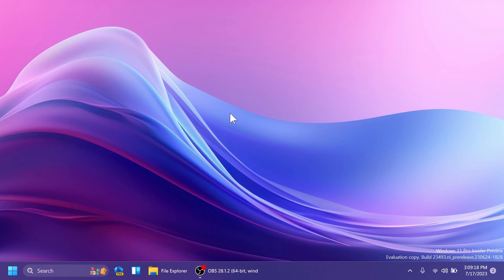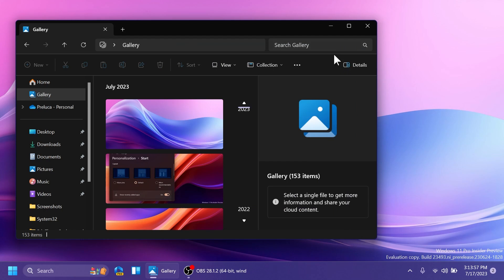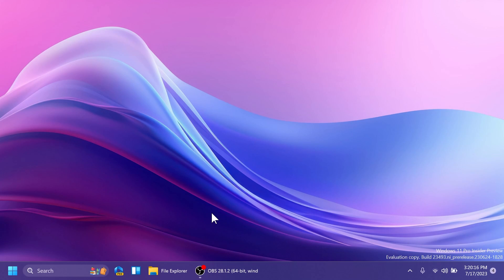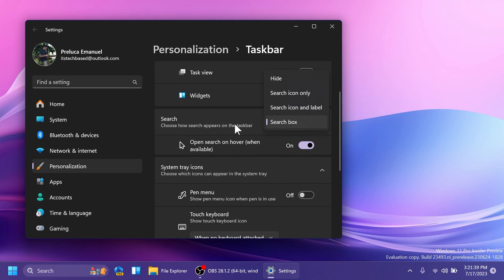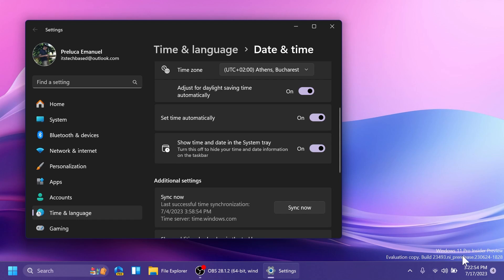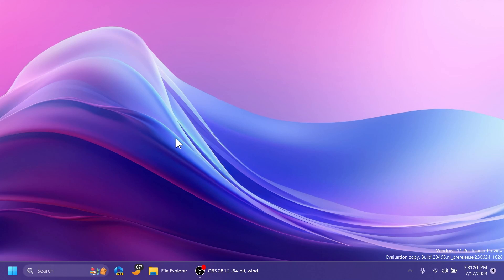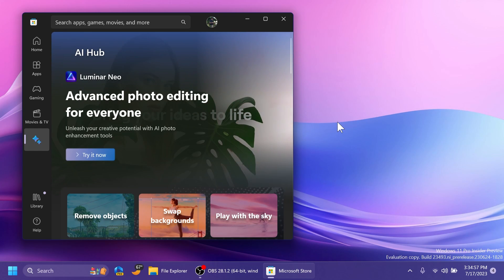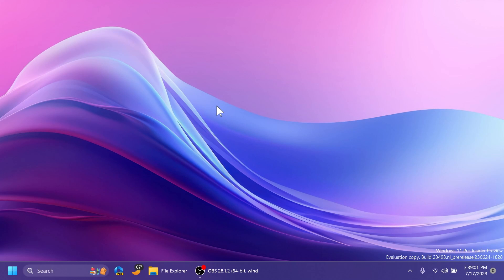Windows 11 23H2 - All New Features (Preview)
Useful Tools to Upgrade to Windows 11 on SSD:
➤ EaseUS provides a free professional data recovery license for users whose data is lost due to Sandisk faults

0:00 Intro
0:56 New File Explorer UI
3:40 New Snap Layouts in File Explorer
4:32 New Windows Copilot AI Assistant
6:16 Never Combine Taskbar Icons and Labels
7:17 Open Search on Hover in Taskbar
7:45 New Option to Hide Date and Time in Taskbar
8:15 New Homepage in Settings
9:25 New Dialogs UI in Settings
9:37 New Dynamic Lighting in Settings
10:16 Dev Drive and VHD Settings
10:49 Network and Internet Improvements in Settings
11:11 New Volume Mixer in Quick Settings
11:56 Native support for more archive formats
12:43 New Windows Backup App
13:30 New Dev Home App
13:58 New Paint App
14:30 New AI Hub in Microsoft Store
14:51 New Emoji
15:02 New Notifications
15:21 New Widgets Section UI
15:46 Voice Access and Live Captions Apps Improvements
16:12 Overall Improvements in Windows 11 Design
16:49 Outro